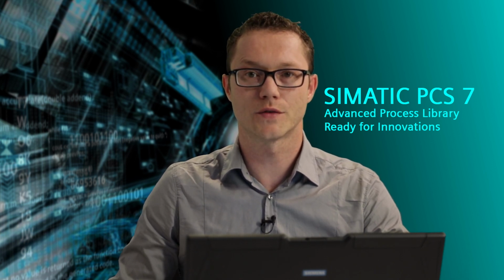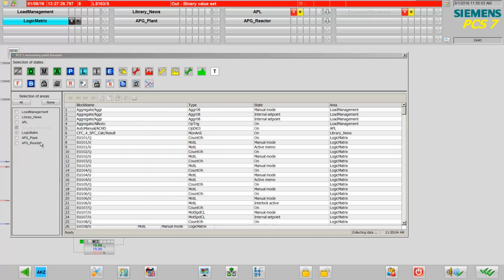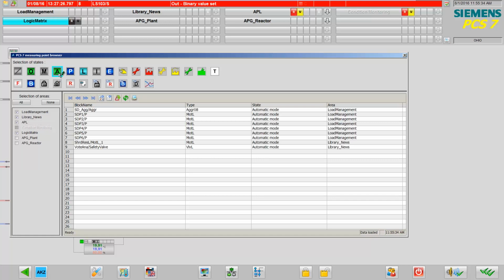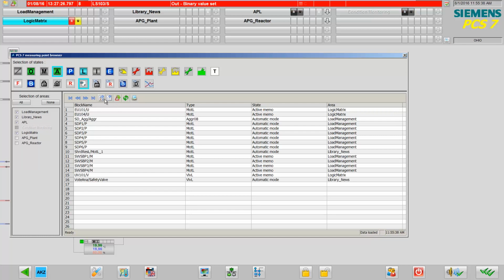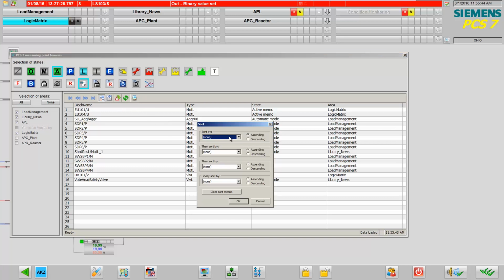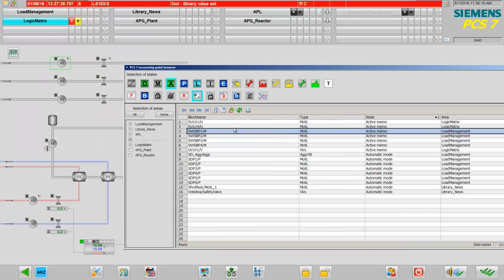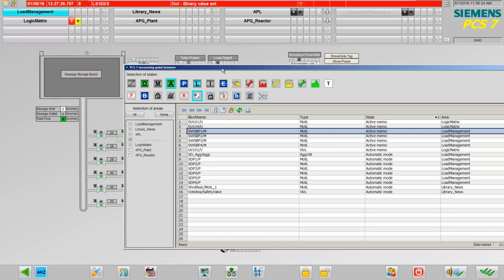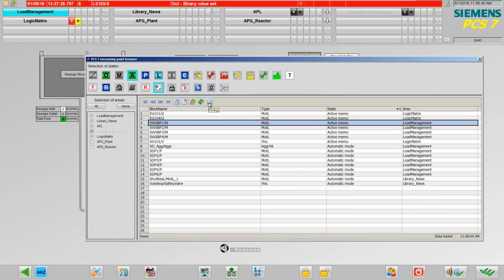SIMATIC PCS 7 APL - Measurement Point Browser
In the engineering and operation highlight series with Advanced Process Library and SIMATIC PCS 7, you will discover exciting topics, functions and new possibilities of customizing. The measuring point browser is an operator function that you can use to quickly and easily browse and filter information on all measuring points.